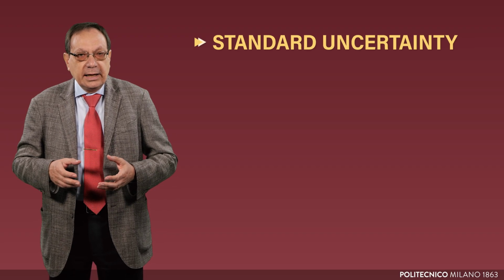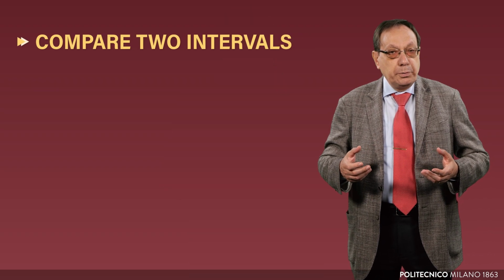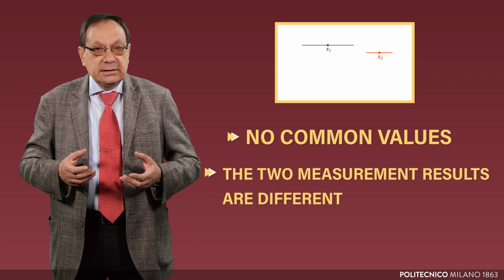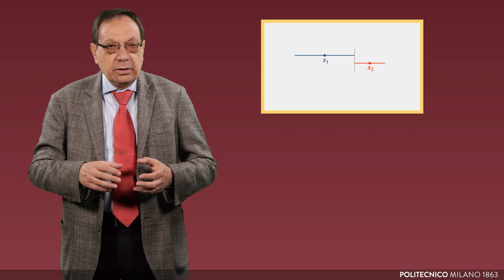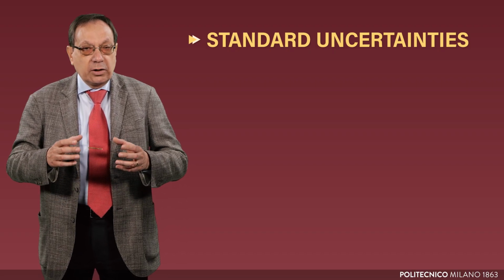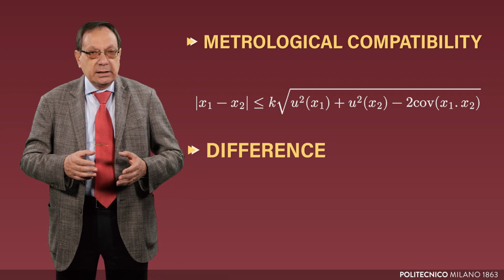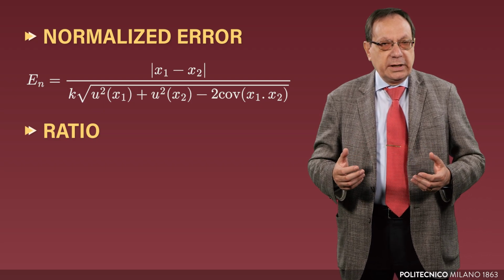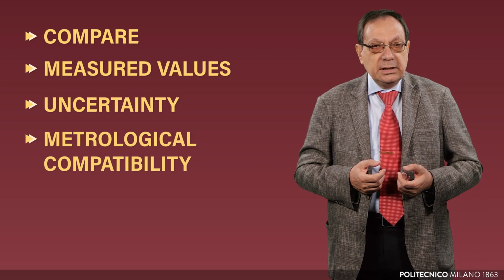Metrological compatibility (Alessandro Ferrero)